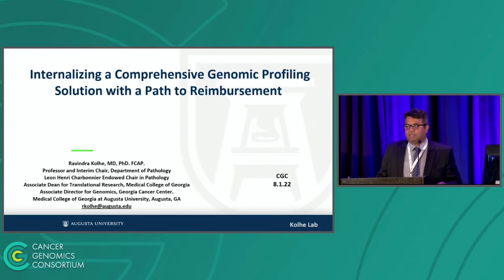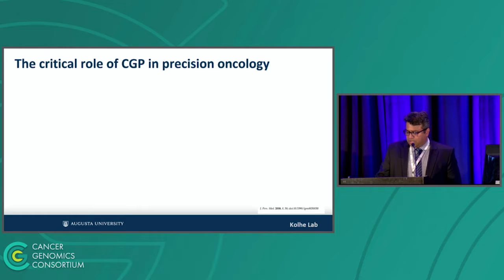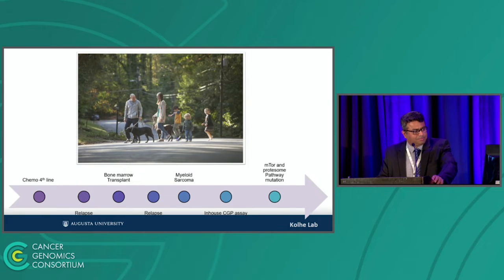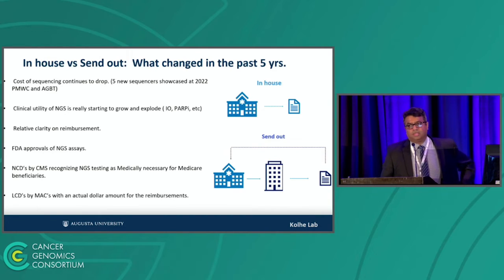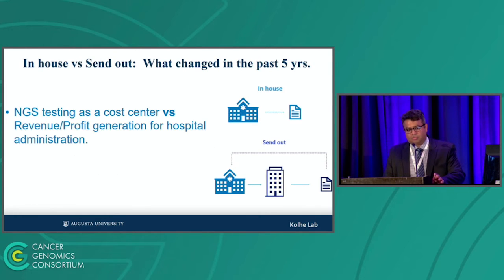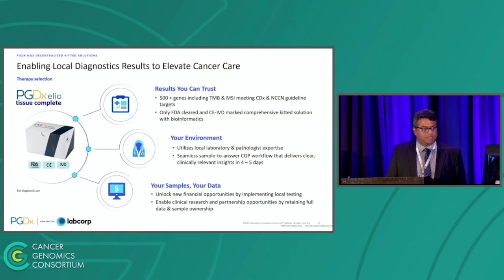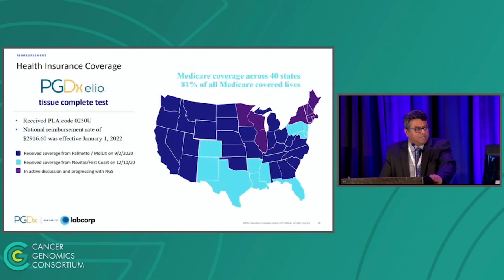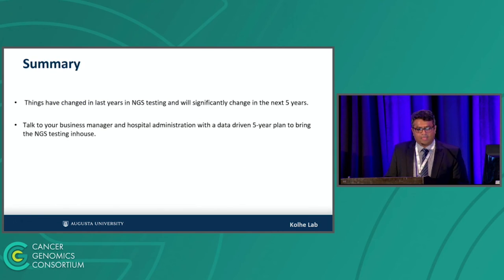Internalizing a Comprehensive Genomic Profiling Solution with a Path to Reimbursement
Platinum Vendor Showcase: PGDx / Labcorp
Ravindra Kolhe - 2022 CGC Annual Meeting

The Cancer Genomics Consortium (CGC represents a dedicated group of clinical cytogeneticists, molecular geneticists, and molecular pathologists, who are interested in education and promoting best practices in clinical cancer genomics. Our vision is for all cancer patients to be accurately diagnosed for their underlying genomic alterations to help them receive the most appropriate therapy. CGC aims to be the authoritative organization for guidance on the best practice of clinical cancer genomic testing. to become a member and gain full access to our complete library of presentations.